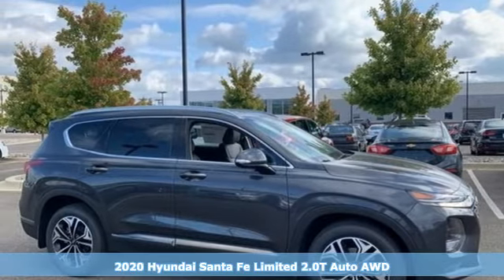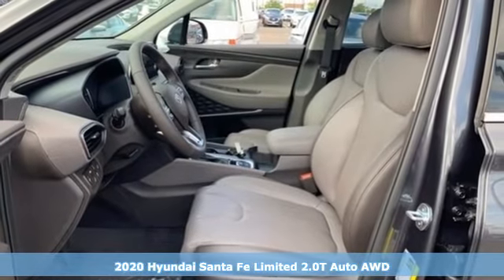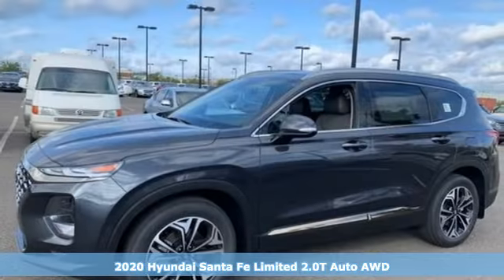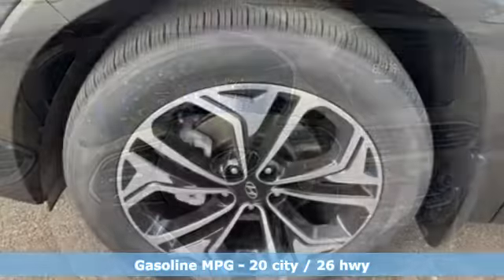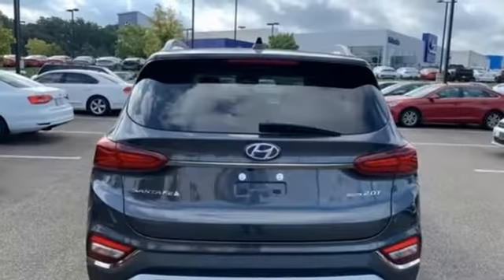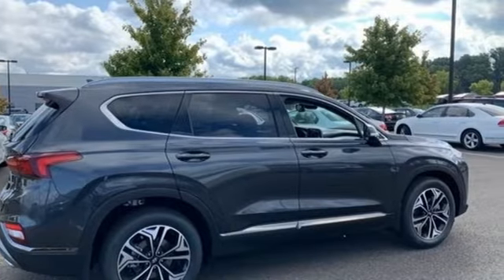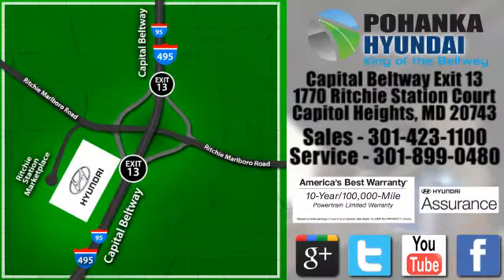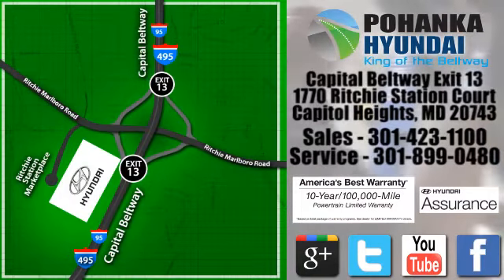New 2020 Hyundai Santa Fe Capitol Heights MD Washington-DC, MD FLH275488 - SOLD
Year: 2020
Make: Hyundai
Model: Santa Fe
Trim: Limited 2.0T
Engine: 2.0L Turbocharged
Transmission: 8-Speed Automatic with SHIFTRONIC
Color: Gray
Interior: Gray
Stock #: FLH275488
VIN: 5NMS5CAA4LH275488
Portofino Gray 2020 Hyundai Santa Fe 2020 Hyundai Santa Fe Limited 2.0T AWD 8-Speed Automatic with SHIFTRONIC AWD, Gray Leather. 2.0L Turbocharged Price includes: $2000 - Retail Bonus Cash. Exp. 11/30/2020

Address:
1770 Ritchie Station Court